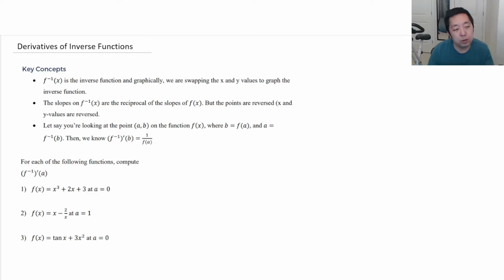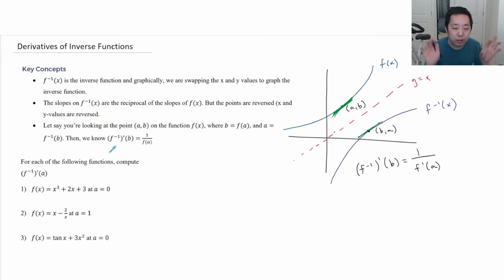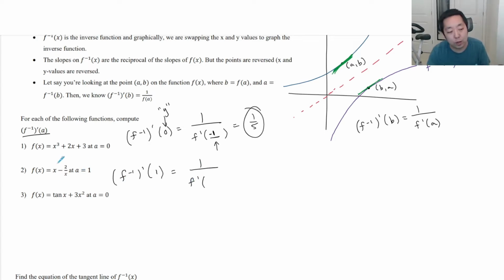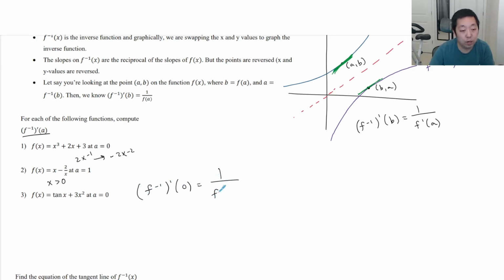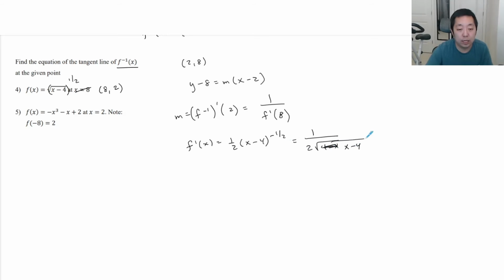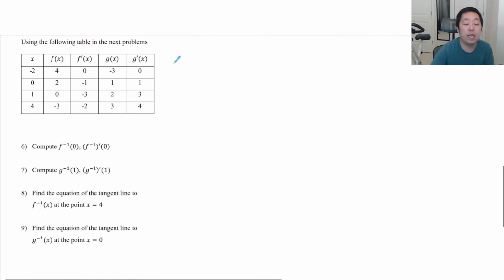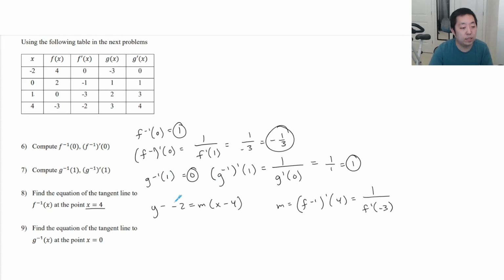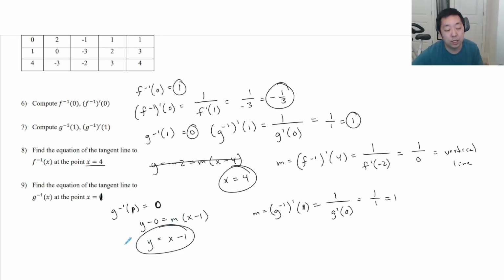AP Calculus - Unit 2 - Section 11 - Derivatives of Inverse Functions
Crack the code of inverse function derivatives! This video is a must-watch for AP Calculus students aiming to master a tricky but essential topic.

Dive deep into the relationship between functions and their inverses, and discover how their slopes are interconnected. We'll break down the inverse derivative formula, walk through several examples, and even tackle how to handle these concepts when working with tables and special cases like vertical tangent lines. Understanding this concept is crucial for success in AP Calculus.

Chapters:

Introduction to Inverse Functions and Slopes (0:03)
Relating Function and Inverse Function Slopes (0:57)
The Inverse Derivative Formula Explained (1:31)
Example 1: Finding Inverse Derivative Analytically (2:03)
Example 2: Handling Domain Restrictions (3:44)
Example 3: Derivatives with Trigonometric Functions (5:30)
Finding Tangent Lines for Inverse Functions (6:25)
Using Tables to Compute Inverse Derivatives (9:27)
Special Cases: Vertical Tangent Lines (11:57)
Conclusion and Additional Resources (13:26)

Key Takeaways:

Inverse functions are reflections of each other over the line y=x.
To find the inverse of a function, you swap the x and y values.
The slopes of a function and its inverse at corresponding points are reciprocals of one another.
When finding the derivative of an inverse function, you use the y-value of the inverse function as the x-value for the original function's derivative.
You don't always need to find the inverse function itself to compute its derivative.
Tables can also be used to find inverse derivatives by matching corresponding x and y values.
If the derivative of the original function at the relevant point is zero, the inverse function's derivative is undefined, indicating a vertical tangent line.

What you'll practice:

Computing inverse derivatives analytically
Applying the inverse derivative formula
Finding tangent lines for inverse functions
Using tables to determine inverse derivatives
Identifying special cases like vertical tangent lines